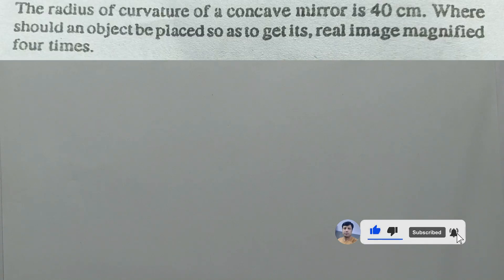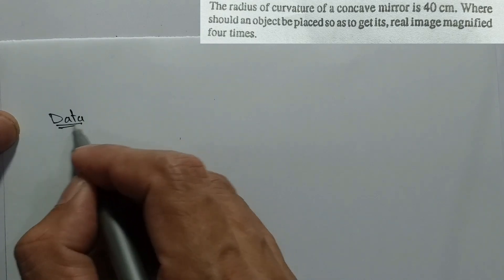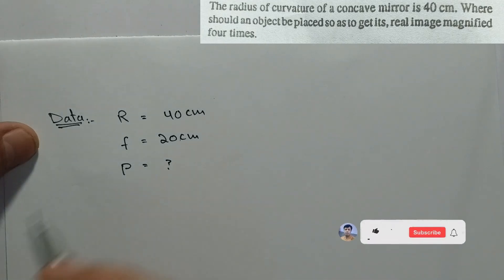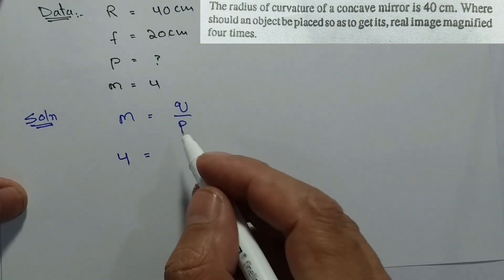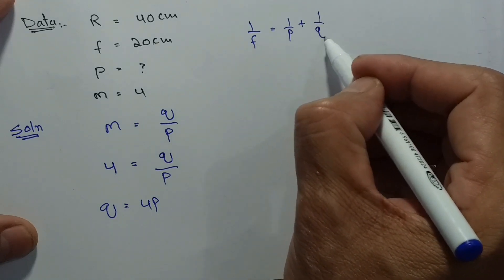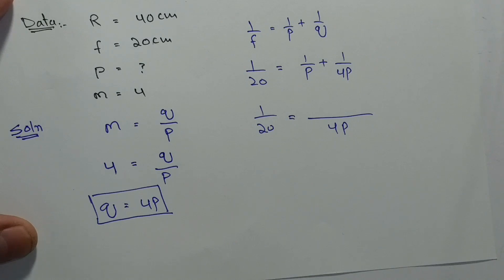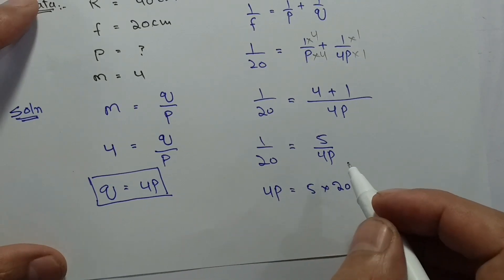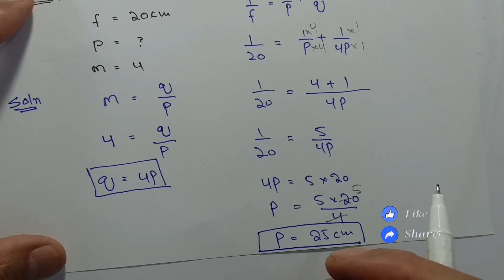| Class: 10th Physics | Chapter: 03 Propagation and reflection of light | PROBLEM: 3.6 |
PROPAGATION OF LIGHT.    PROBLEM: 3.6

FOR CLASS  (O/A LEVELS, IX, X, XI, XII) CLICK ON THE LINK BELOW).